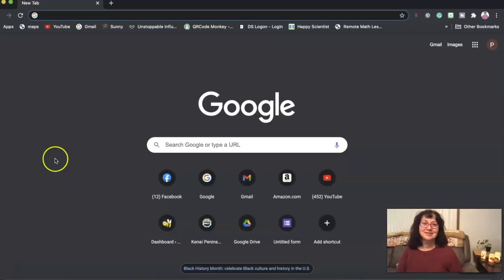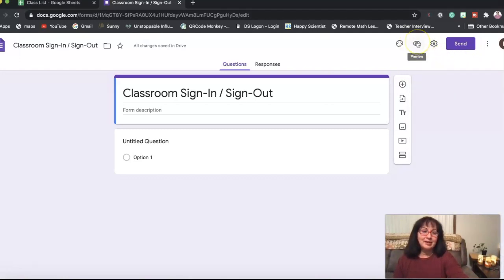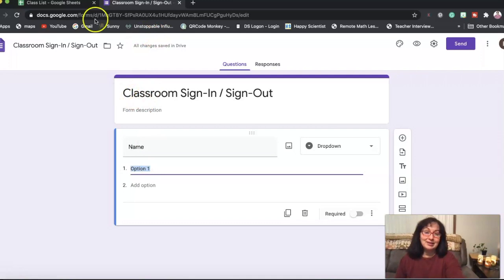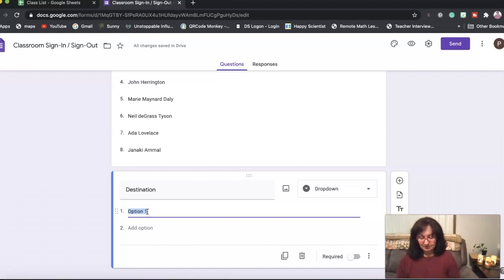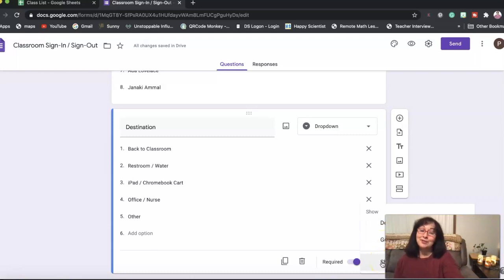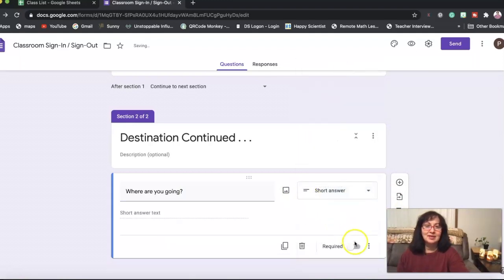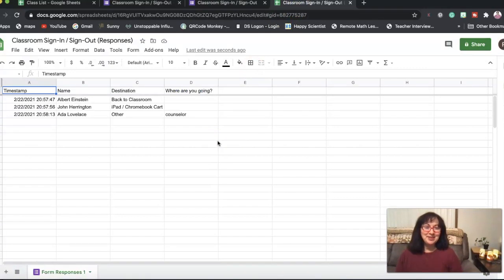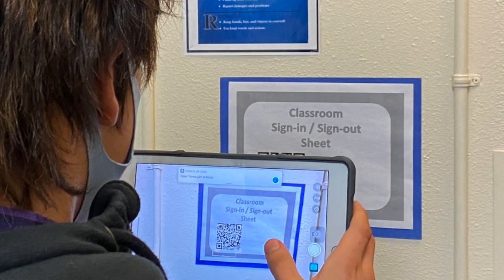Create Digital Sign in Form using Google Forms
Leverage the benefits of Google Forms to create a sign-in / sign-out sheet for your classroom. Step-by-step guide for creating a digital form that automatically saves to your Google Drive. It's easy to implement and easy to share if needed.